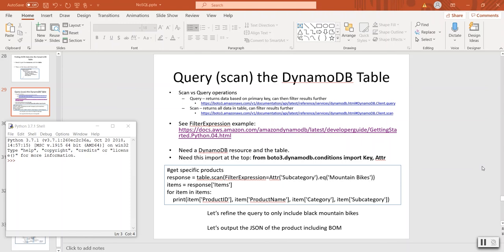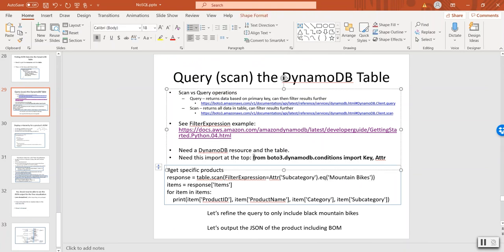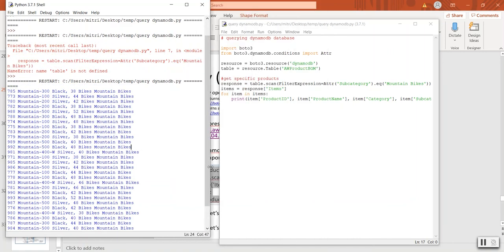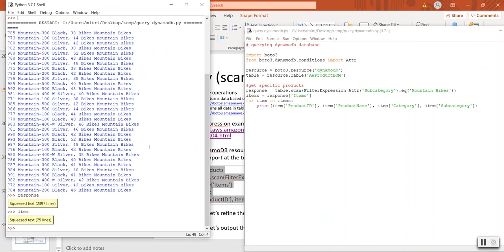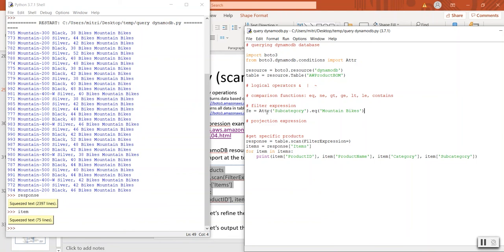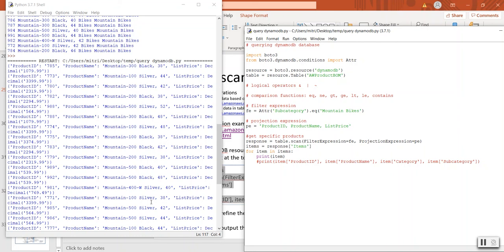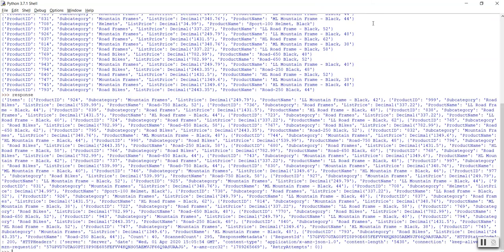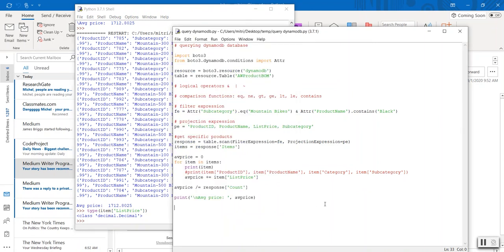NoSQL Lecture 6